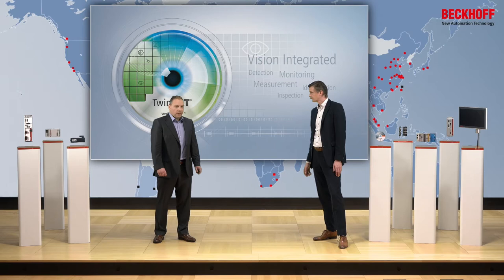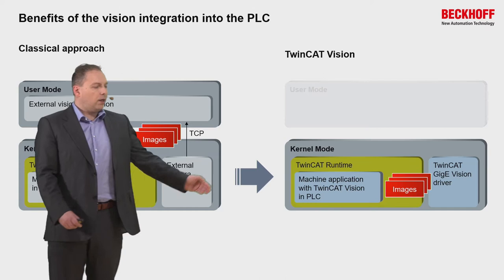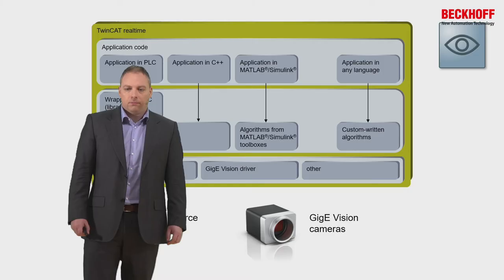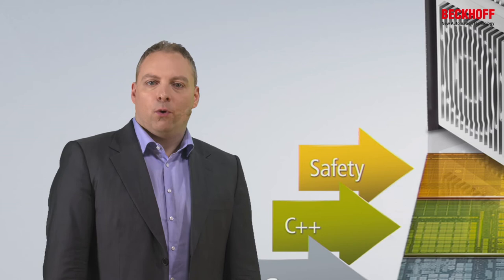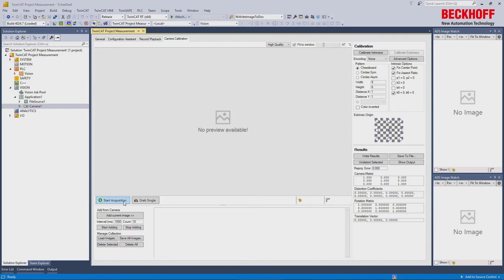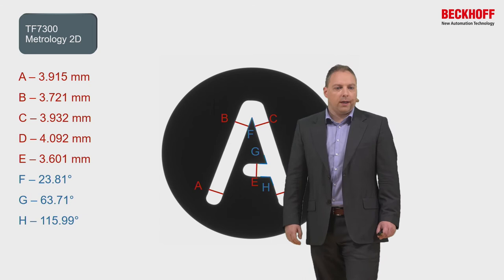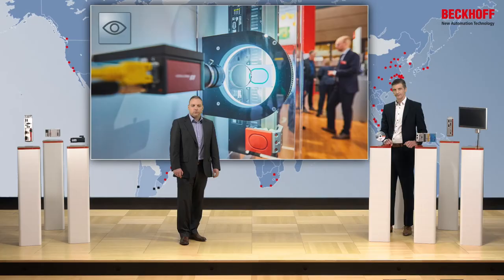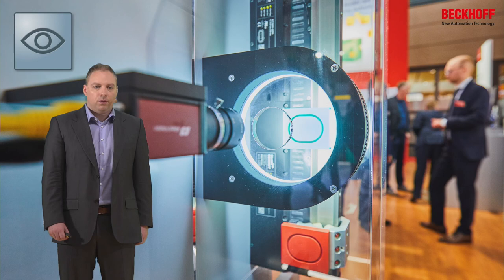EN | TwinCAT Vision: integrates image processing into the automation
TwinCAT Vision: integrates image processing into the automation

Speaker:
Michael Busch | Product Manager TwinCAT Vision, Beckhoff Automation